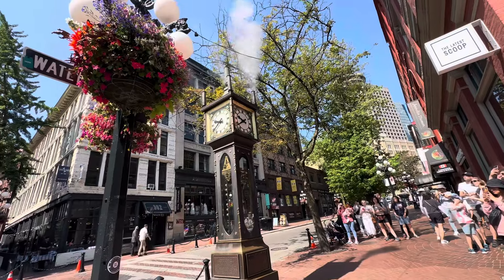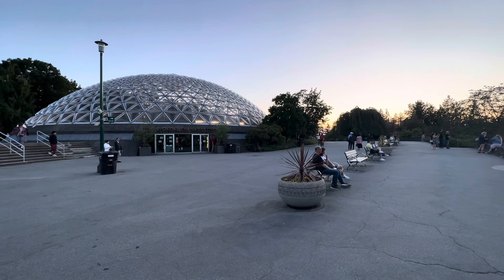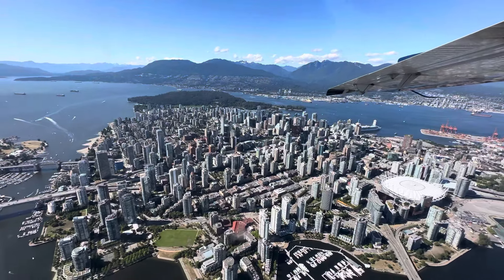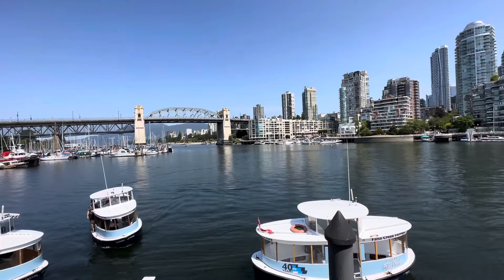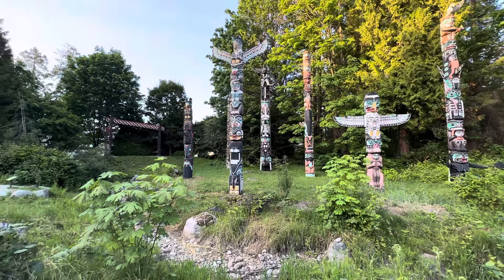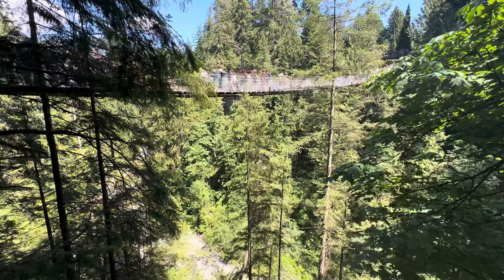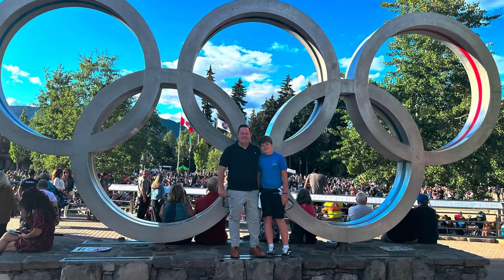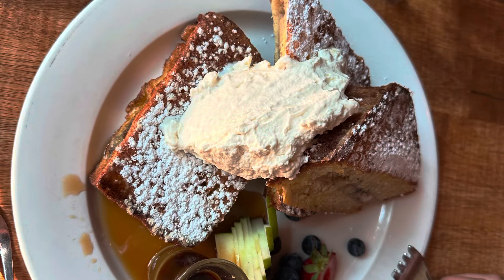Vancouver. 15 Tips & Warnings for Tourists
15 Tips & Warnings and some excellent tips for anyone visiting Vancouver, British Columbia.

0:00 Introduction
0:40 Vancouver Skyline
1:26 Vancouver Lookout
1:49 Queen Elizabeth Park
2:53 Seaplane Tour
3:54 Asian Food
4:39 Granville Island Public Market
5:25 False Creek Ferries
5:54 Stanley Park
8:07 Traffic Warning
8:20 Capilano Suspension Bridge Park
10:00 Whistler
11:06 View of Coastal Mountains
11:24 Vancouver's Expensive Season
12:04 Neighborhood Insights
12:36 Chinatown Warning
12:55 Homelessness / Drug Abuse
13:40 Conclusion / Sunset

In this review of Vancouver, I discuss over 15 Tips and Warnings for Tourists. Vancouver boasts stunning natural beauty. With coastal mountains and a harbor view, it competes with the best in North America. However, the skyline, though beautiful, lacks towering structures due to a covenant restricting buildings to 650 feet. The paid Vancouver Lookout offers limited panoramic views, and finding a public spot for a great skyline view can be challenging.

For an unparalleled view, consider a seaplane tour. While a bit pricey, around $100 per person, the half-hour flight provides unrivaled vistas of the city and surrounding areas. Book in advance, especially during the high season from May to September.

Don't miss out on Vancouver's diverse Asian cuisine. With around 50% of the population having Asian roots, the city offers a plethora of dining options. From Chinese dim sum to Korean barbecue, explore the culinary delights Vancouver has to offer.

For breakfast, head to Granville Island Public Market. While touristy, it provides a variety of fresh produce, pastries, and breakfast options. If you're a fan of donuts, check out Lee's Donuts, a popular spot that's been around for over 40 years.

While Uber is available in Vancouver, consider taking the False Creek ferries when exploring Granville Island. These small boats offer a unique and affordable way to navigate the southern end of downtown.

Stanley Park is a must-visit, occupying half of the downtown peninsula. The six-mile bike trail along the coastline offers stunning views, including a hidden grove with totem poles and a sea wall with spectacular sunset views. The Tea House in Stanley Park offers great brunch with fantastic views.

Heading to North Vancouver, the Capilano Suspension Bridge Park is a popular attraction. The 450-foot suspension bridge provides a thrilling experience, and the Treetops adventure and Cliff Walk offer additional excitement. Keep in mind that the park can be pricey, around $50 for adults, but it's a unique experience.

If you have time, drive to Whistler, a mountain resort north of Vancouver. The Sea to Sky Highway offers breathtaking views, and Whistler provides a range of activities, from shopping and dining to outdoor adventures.

Vancouver's neighborhoods like Gastown offer a vibrant atmosphere with walkable streets and excellent dining options. However, be cautious when exploring areas like Chinatown, as the city is currently grappling with homelessness and drug-related issues.

Despite its flaws, Vancouver is undeniably beautiful and offers a variety of activities. Plan your visit carefully, considering the season to manage costs, and enjoy the stunning landscapes and diverse experiences this city has to offer.